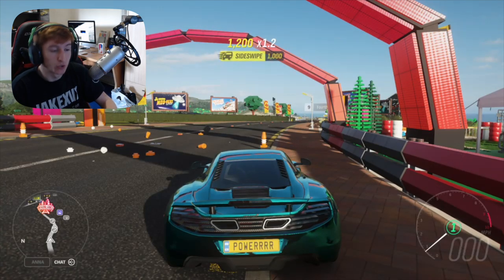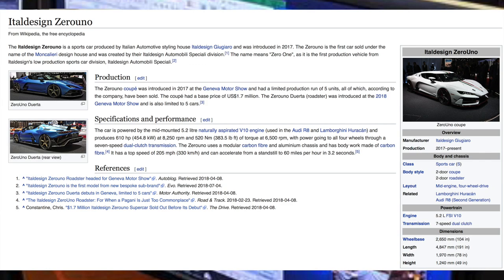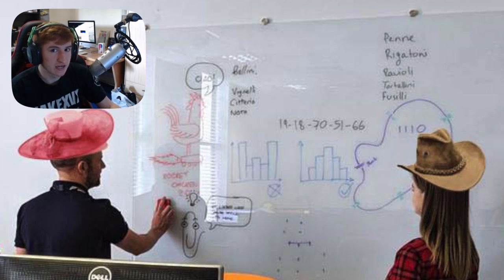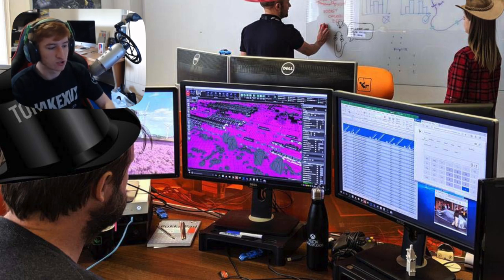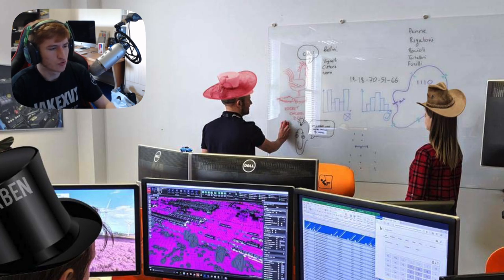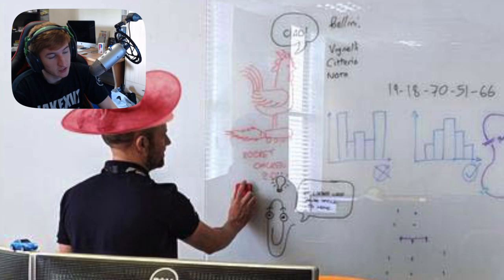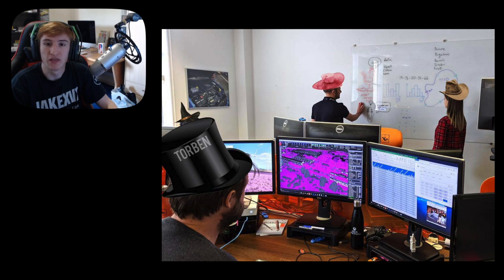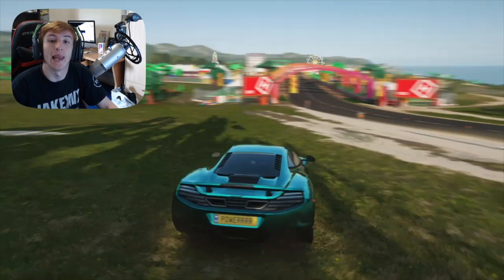Forza Horizon 4 - New Update 13 CLUES! - New Supercar, Confirmed Features & More!